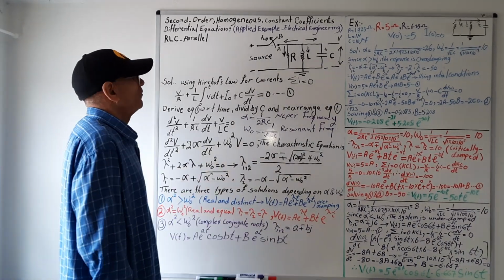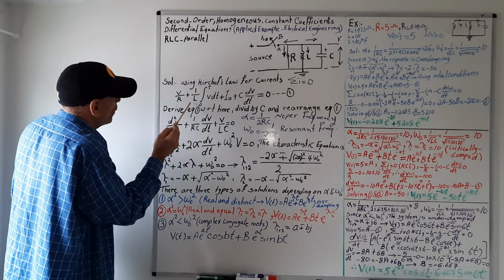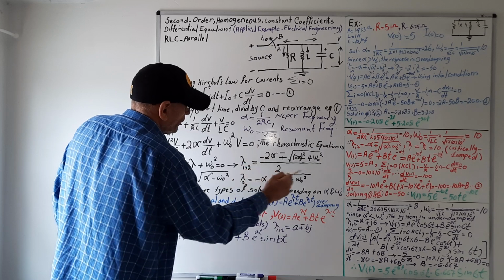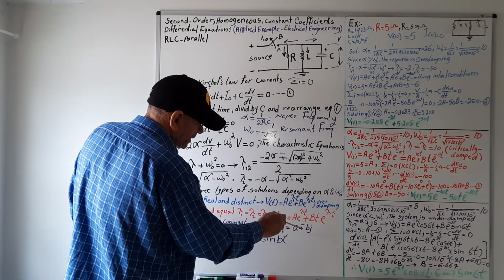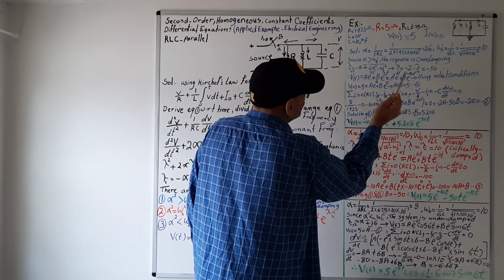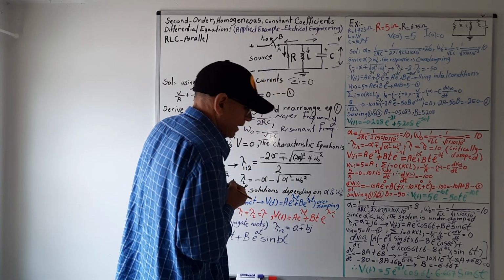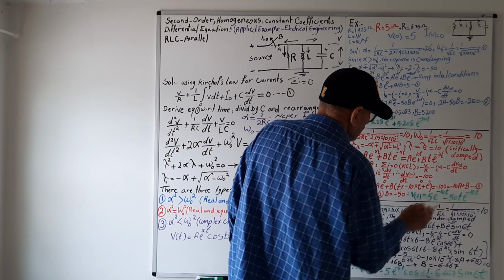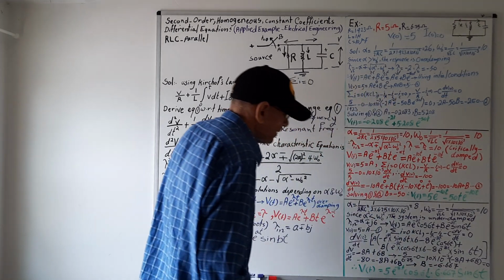Differential Equations19(Second-Order,Homogeneous, Differential Equation Applied Example)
Second-order,homogeneous, constant coefficients, RLC circuit differential equation .